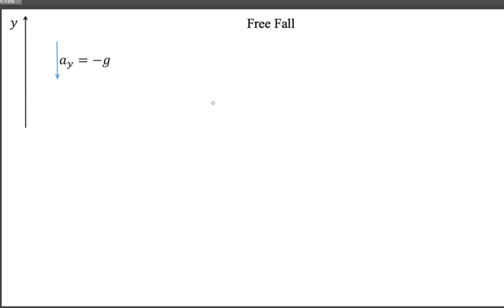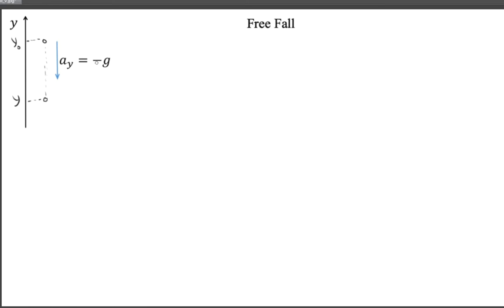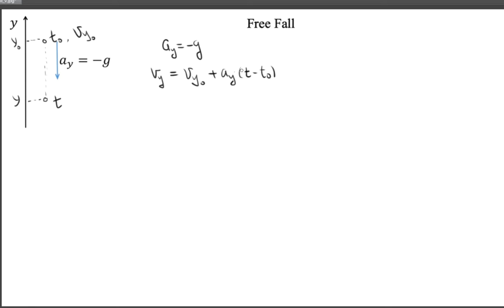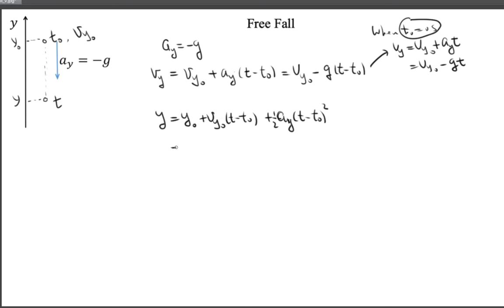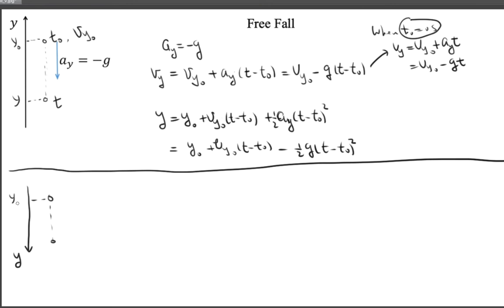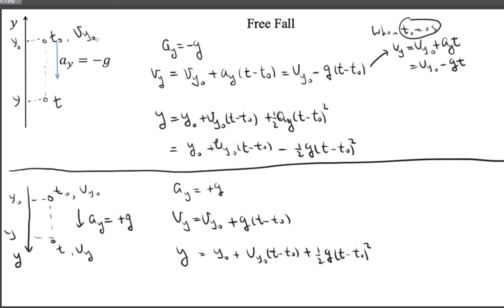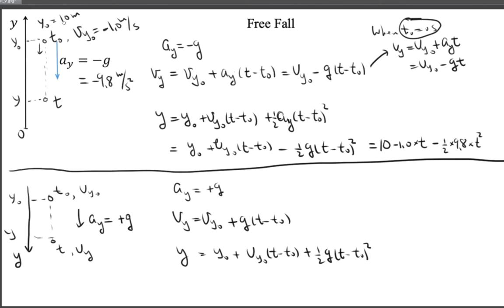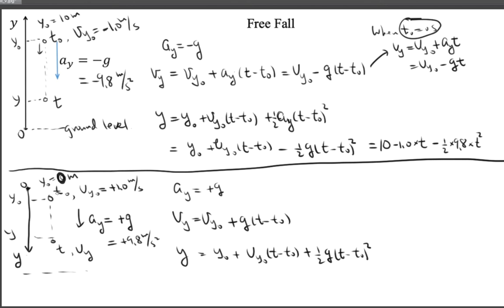Free Fall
The video talks about free fall kinematics, especially how to set up coordinate system and write down vectors according to the coordinate system. For more physics content, please download "Physics Master" App from the Apple App Store.